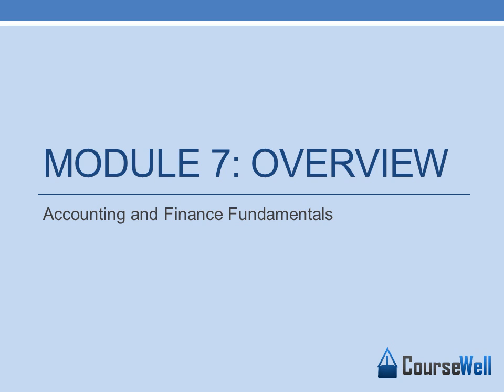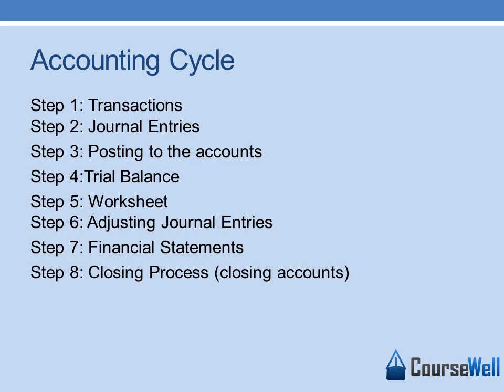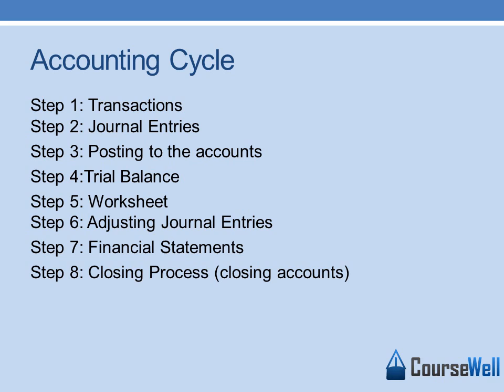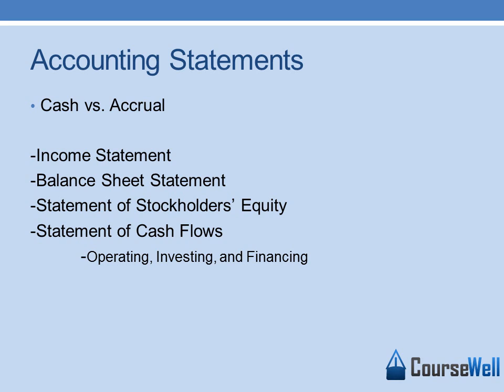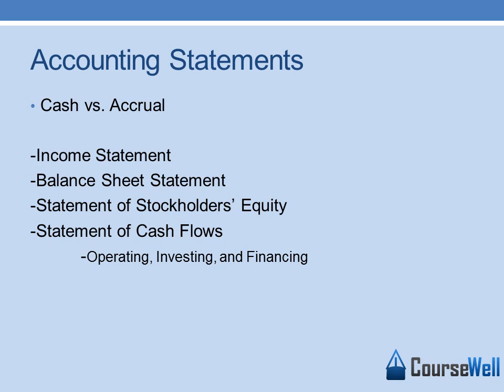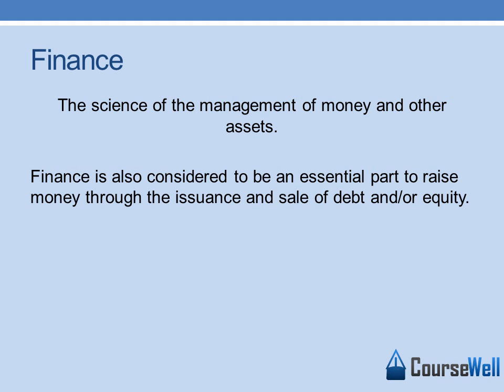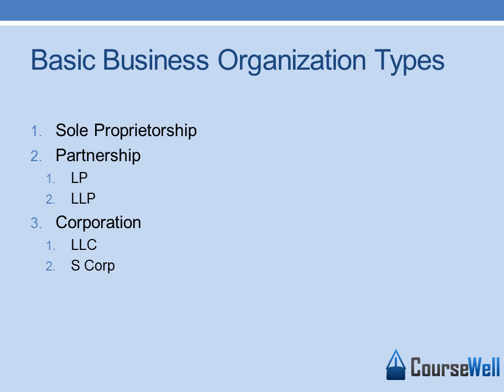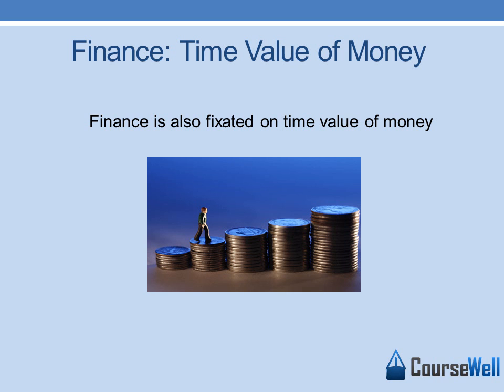Career Development Seminar Module 7: Accounting and Finance Fundamentals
Overview of Module 7